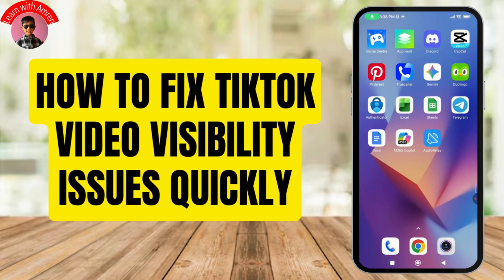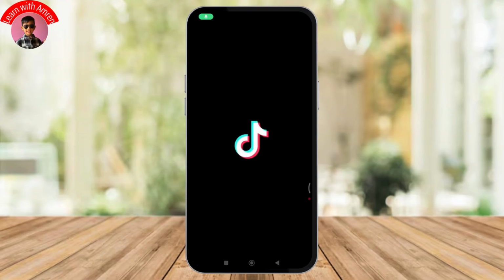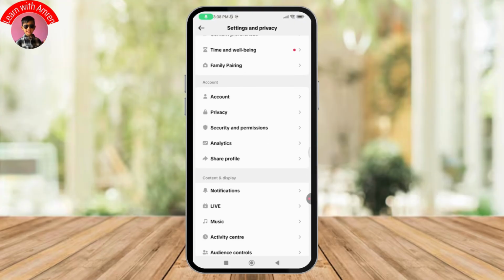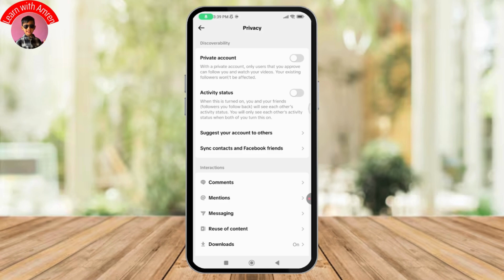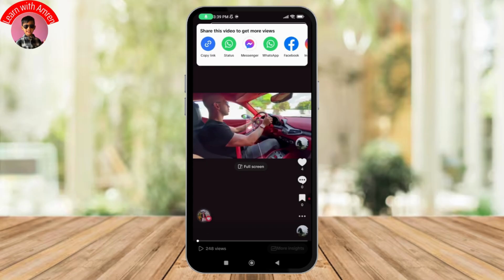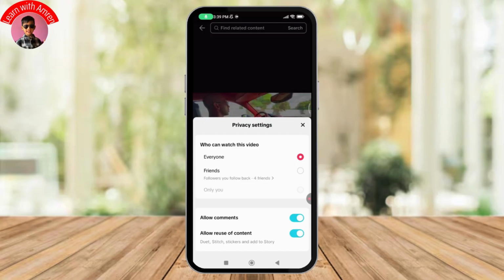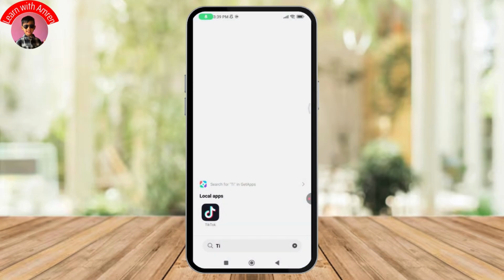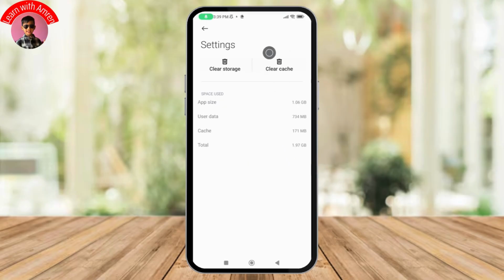How to Fix TikTok Video Visibility Issues Quickly - Step - By - Step Guide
How to Fix TikTok Video Visibility Issues Quickly

If you’re dealing with TikTok video visibility issues quickly, this video shows what to check inside privacy settings and why your videos may not be reaching people. Fixing TikTok video visibility issues quickly is important because it helps your content show up properly, keeps your videos visible to the right audience, and prevents your posts from being limited by simple settings. After you fix TikTok video visibility issues quickly, your videos can be set for everyone to watch, and you can avoid the “only approved followers” limitation caused by a private account. This guide covers turning off private account in settings and privacy, checking each video’s “who can watch this video” setting, and clearing cache through app info under storage and cache. Clearing cache can refresh TikTok and help apply changes more reliably.

00:00 Introduction
00:10 TikTok video visibility issues quickly

how does fix tiktok video visibility issues quickly, how to solve tiktok video visibility issues quickly, how can fix tiktok video visibility issues quickly